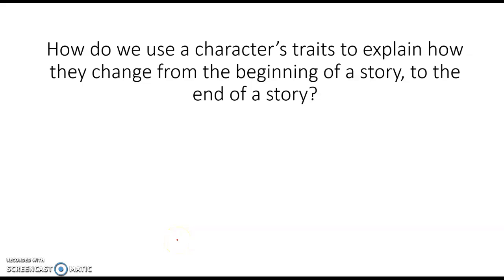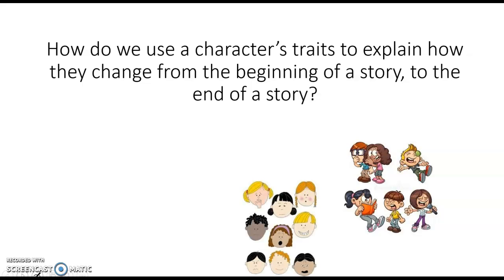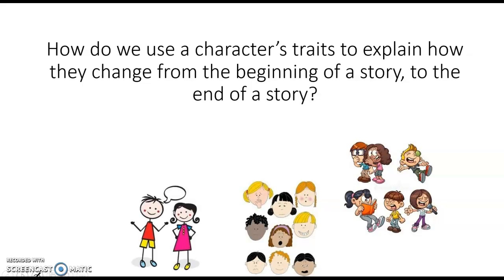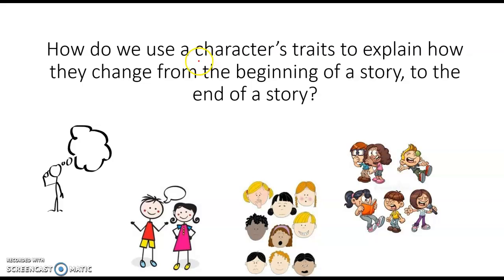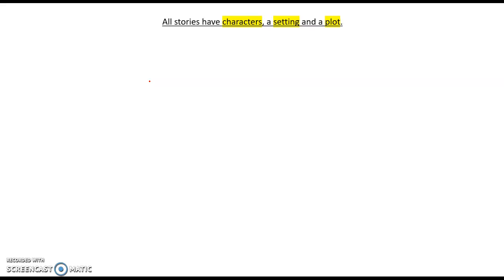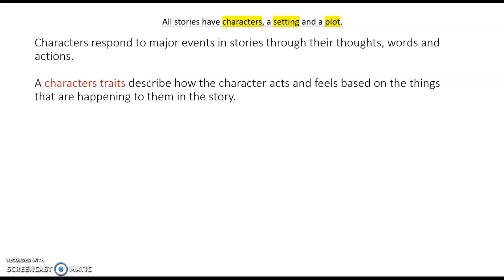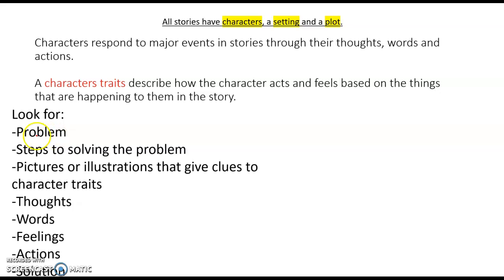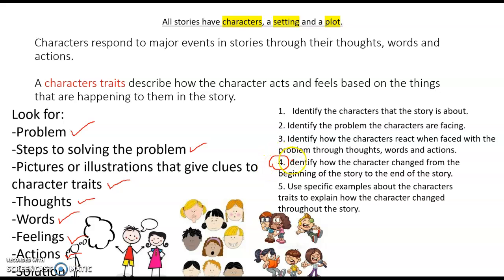Character Traits-Part 2